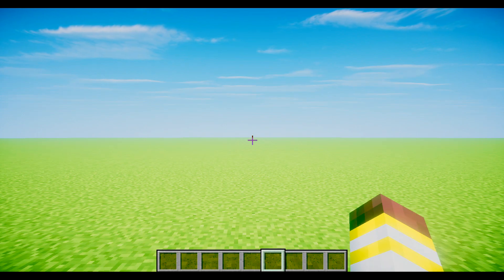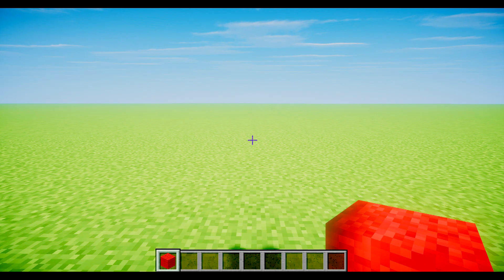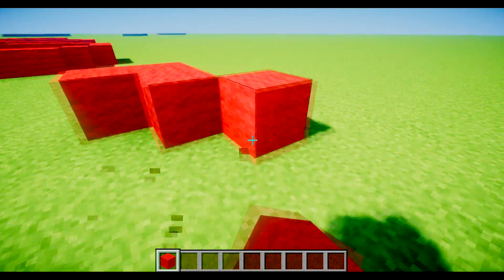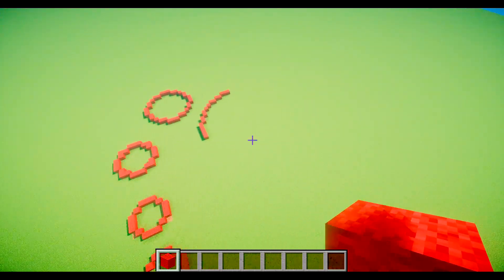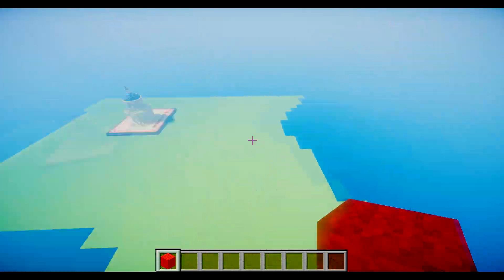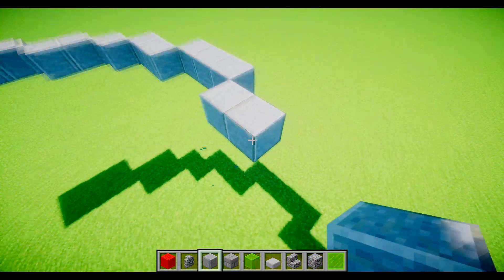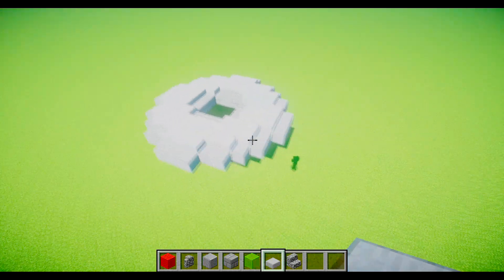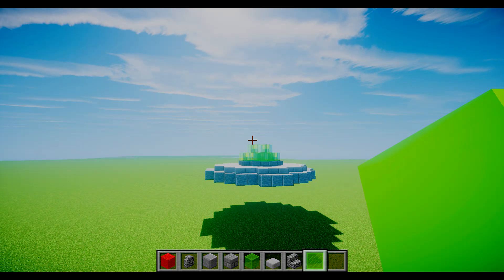MInecraft Tutorial- How to build circles (Simple guide)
What's good everyone, welcome back to another simple tutorial, today we are going to take a look at building and freehanding circles. Although it may be easy, we are going to be taking a look on how to use and implement these building skills in order to make you a better overall builder.